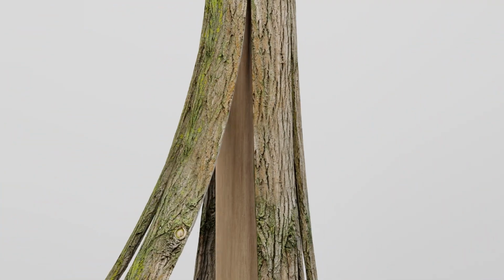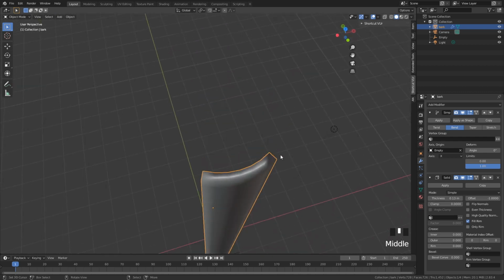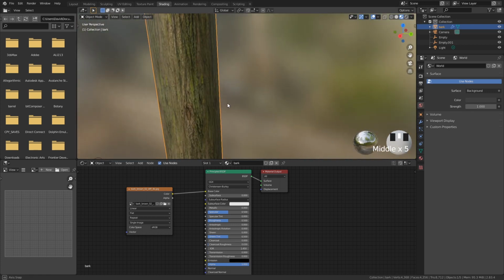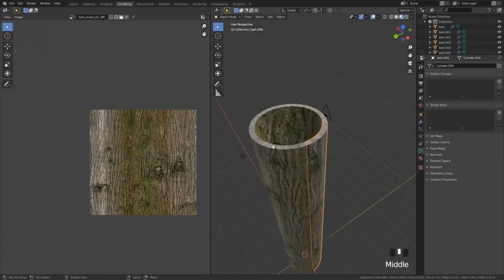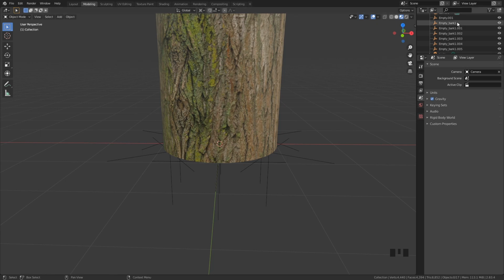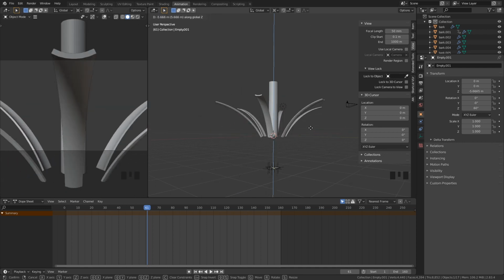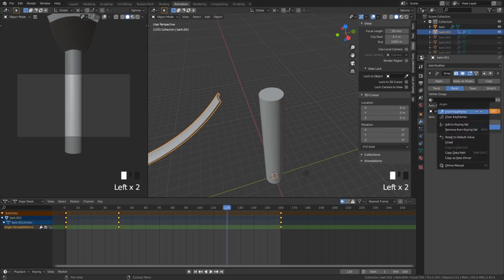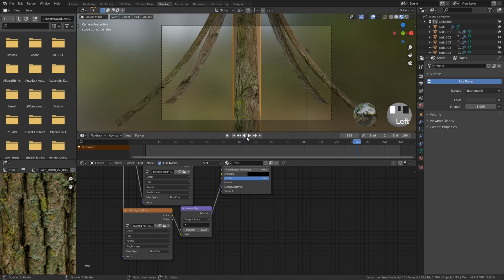Create a wood splitting animation in blender.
If you take 3D seriously, check out the monthly program where I have hundreds of hours of exclusive online lessons.